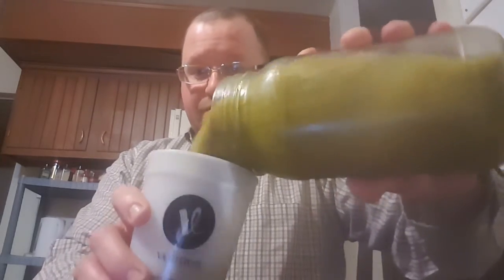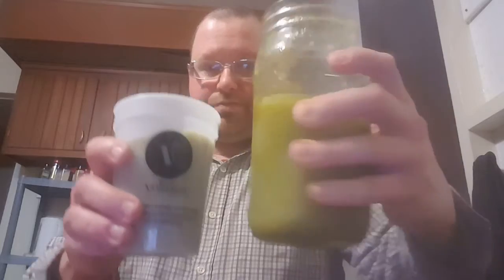Theodore's Weight Loss Smoothie DEMO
I am now 195 lbs from being 215 lbs in mid January.  I give my credit to Aldi, Amazon.com, Hmart, Lily of the Desert (Aloe Vera Drink), and Trader Joes.  I also give my credit to BRIGHT SIDE & Tanya Chaudhary I'm helping myself just as well as others lose weight.